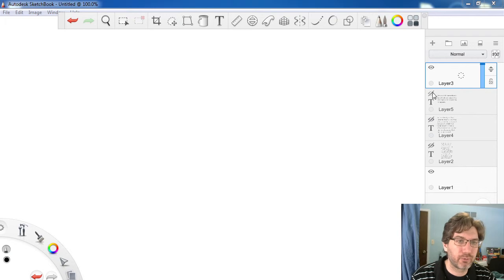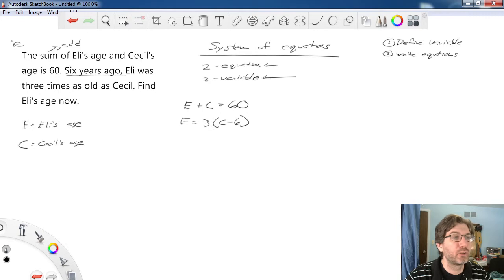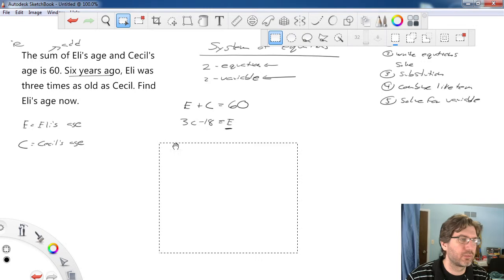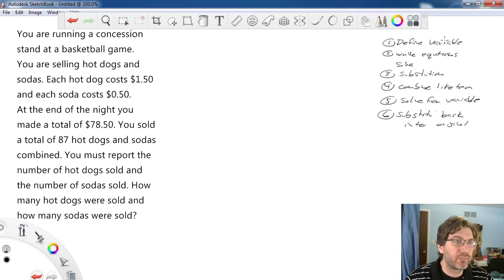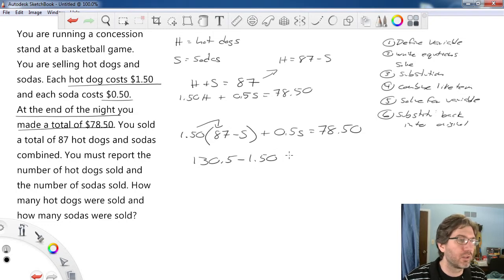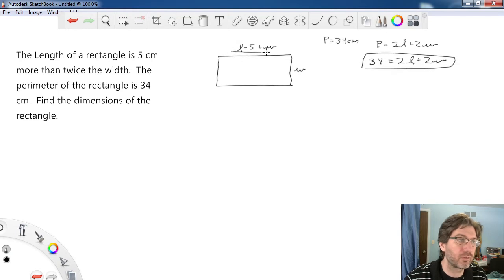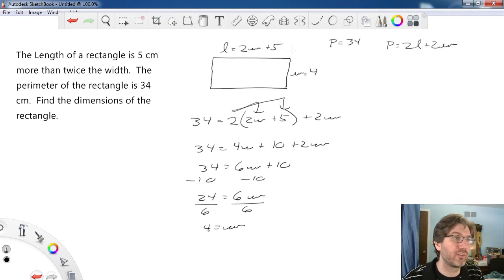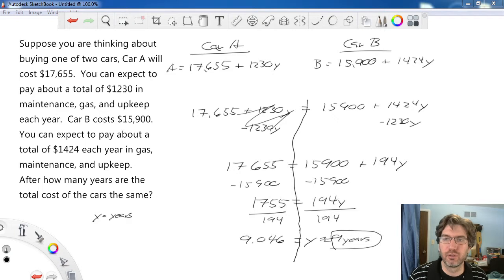5/7 Sytem of Equation Word Problems